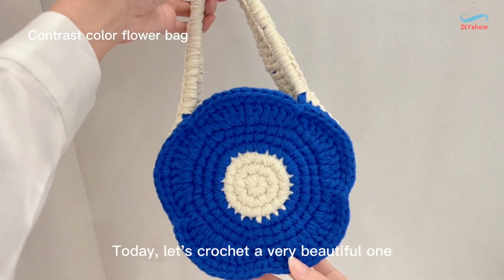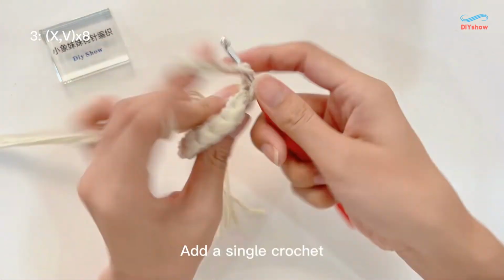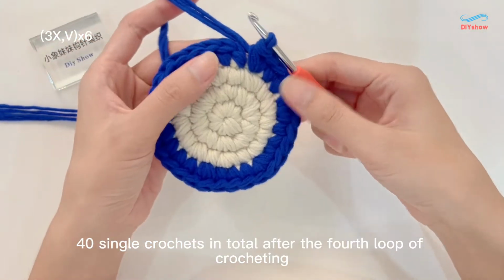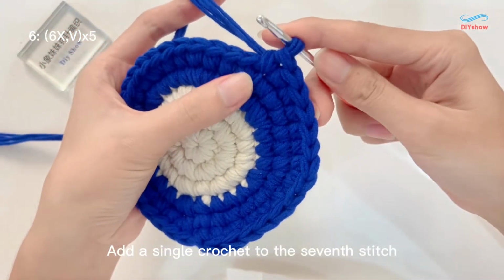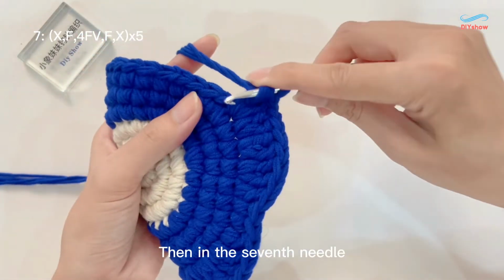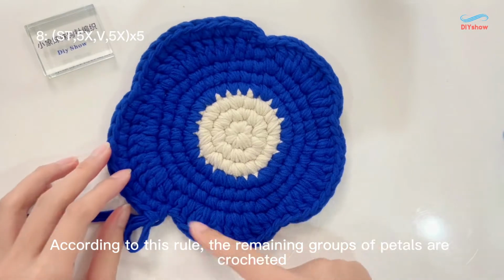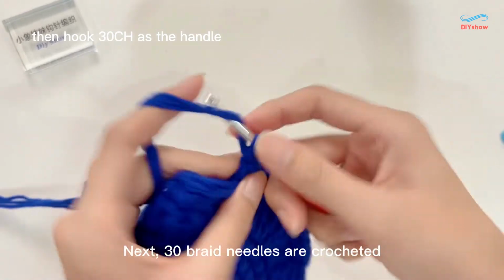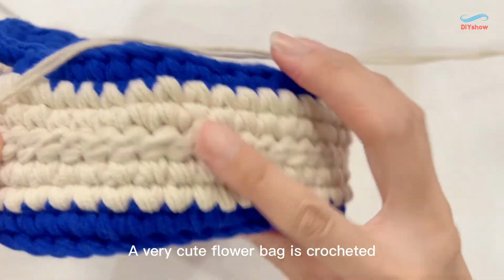【Crochet Bag】How to Crochet A Contrasting Color Flowers Tote Bag For Beginners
👜Crochet bag with me to make you very own  Contrasting Color Flowers Tote Bag |Handbag ! Follow my crochet bag tutorial to guide you step-by-step through crocheting, very simple and suitable for beginners. This Contrasting Color Flowers Tote Bag |Handbag is very beautiful and has a lot of space.The full written pattern has been put in the video, please don't miss it.

😀 Keep scrolling for all the links, timestamps and the written pattern 👇
0:00 Intro
0:29 Start crocheting the main flower part
20:36 Start to crochet the handle
24:00 Start sewing
26:24 Finish crochet